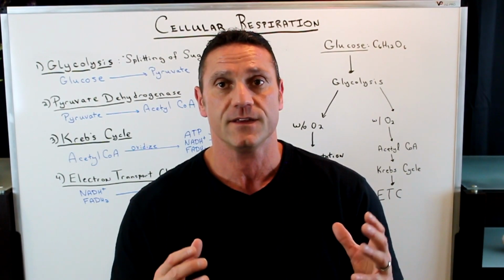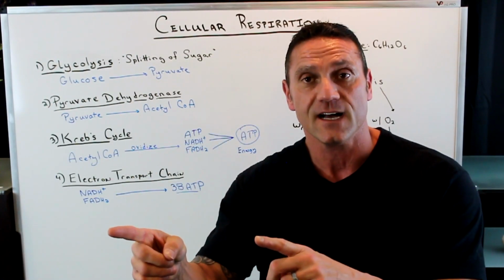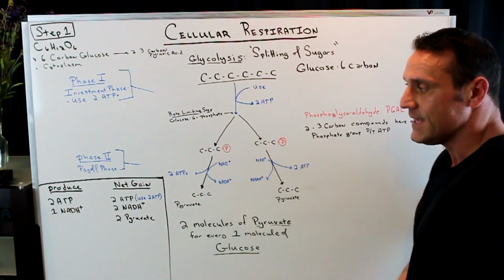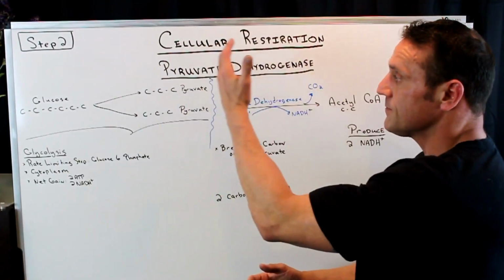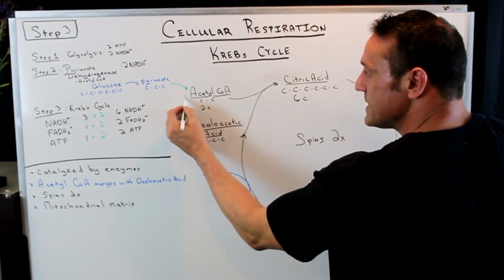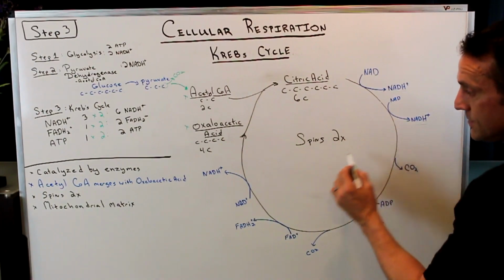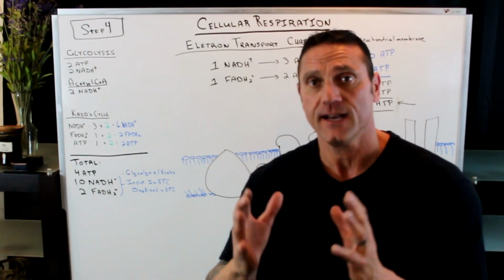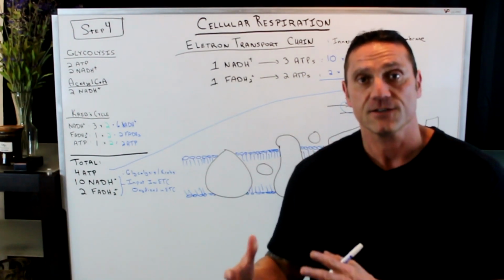What Is Cellular Respiration?: Brief Overview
Cellular respiration is the process by which organisms use oxygen to break down food molecules to get chemical energy for cell functions. ... The energy released is captured in molecules of adenosine triphosphate, or ATP, which then supply it to fuel other cellular processes.

Overview of Cellular Respiration.  Includes-- Glycolysis, Pyruvate Dehydrogenase, The Citric Acid (Krebs) Cycle, and Electron Transport Chain.

26W276 Geneva Road  Suite C
Carol Stream, IL  60188